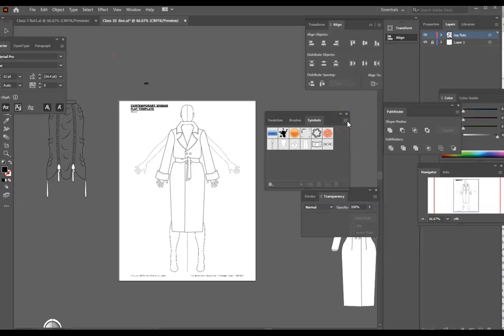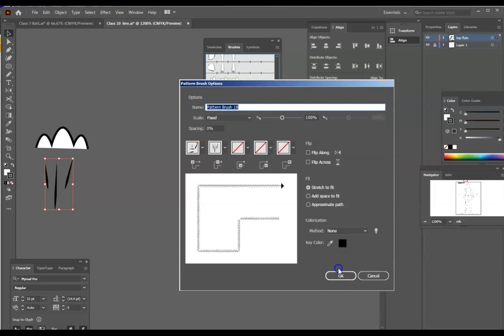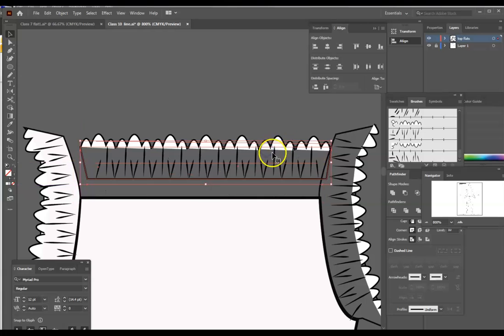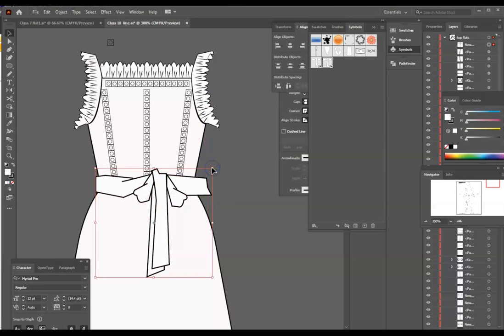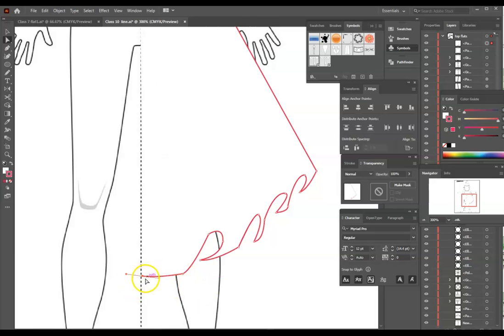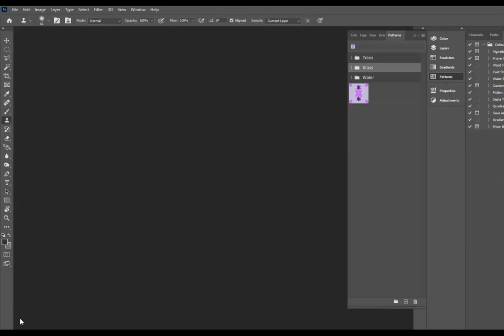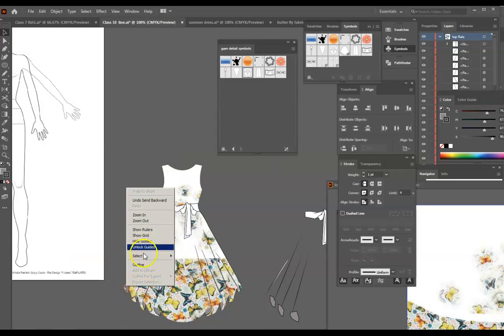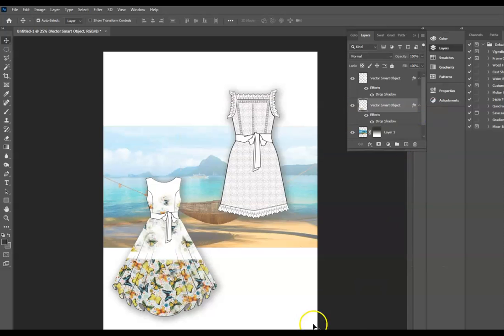UNT Fashion Design_Computers in Fashion: Resort Flat Drawing